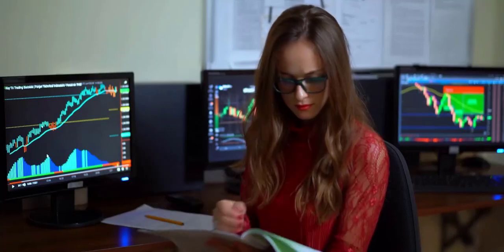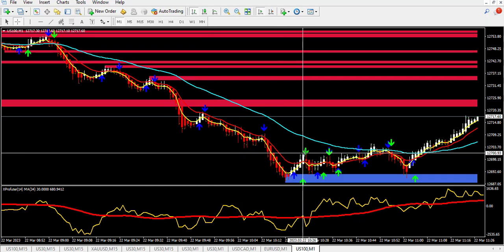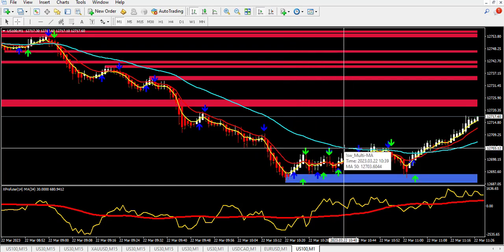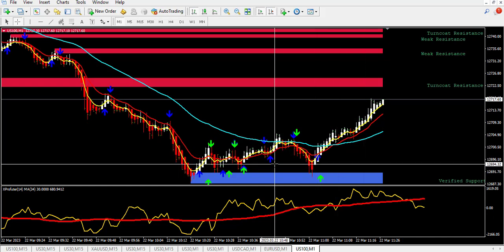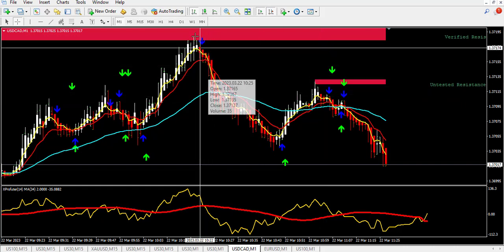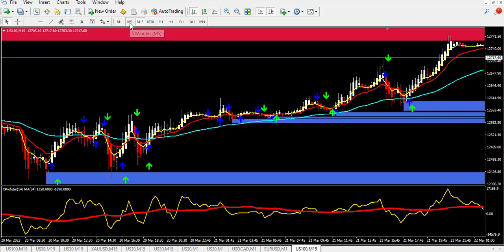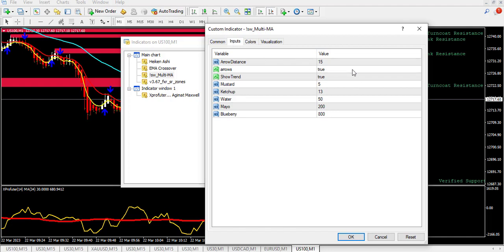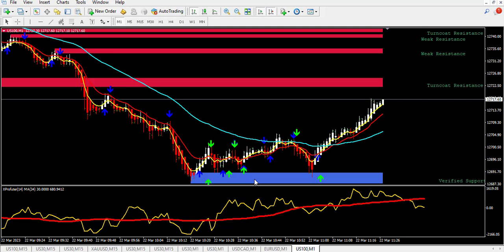FOREX META TRADER 4:The Ultimate 1-Minute FOREX Scalping Strategy for Quick and Easy Profits.